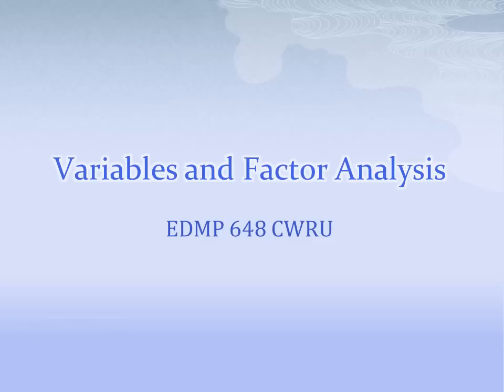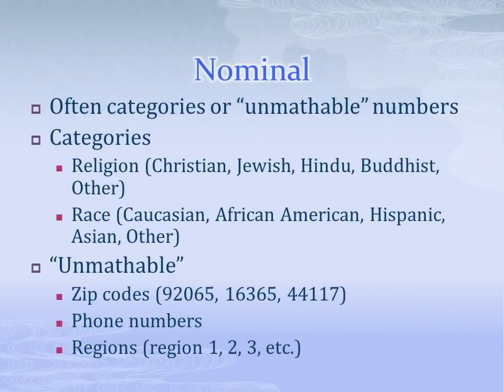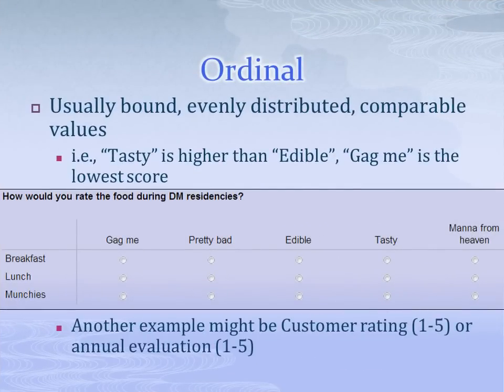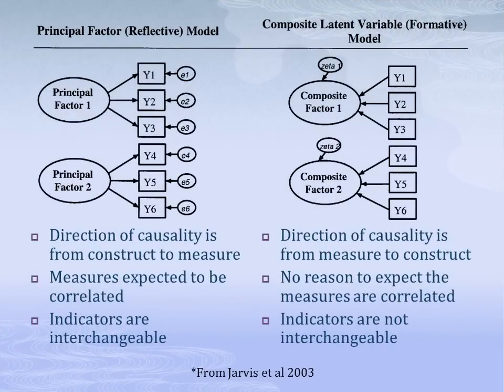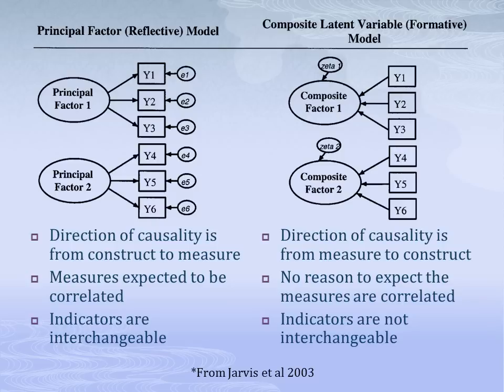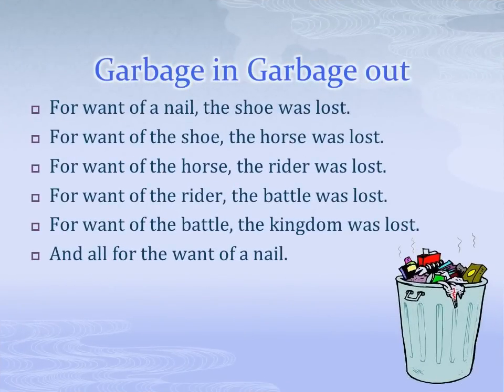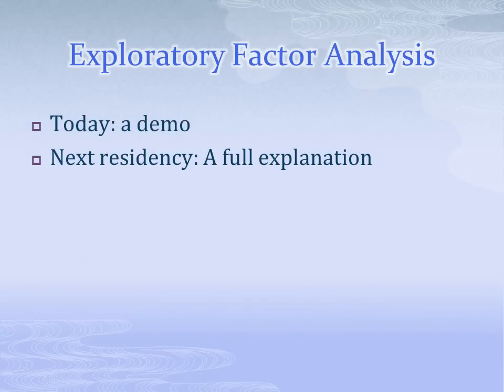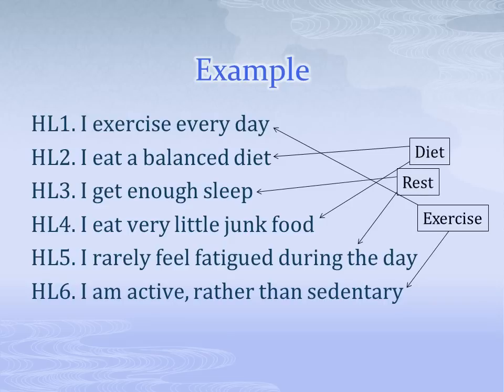Variables and Factor Analysis 2012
This is an updated version of the old "Variables and Factor Analysis" video. The old video had a couple slides out of place.